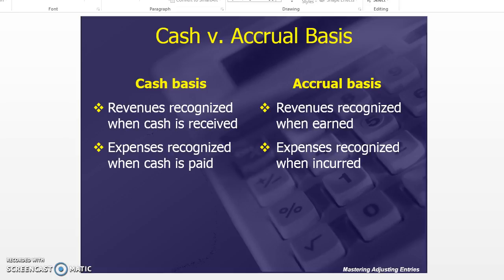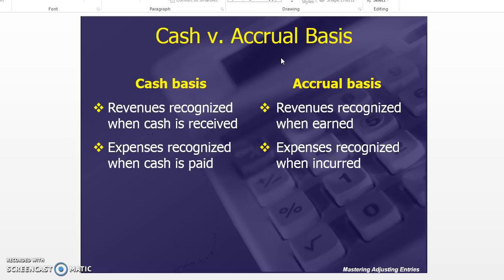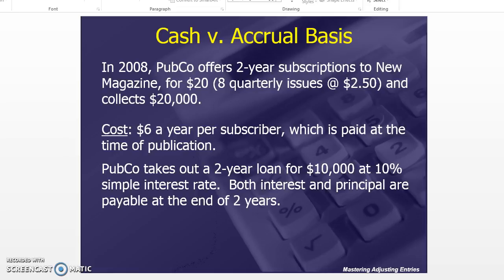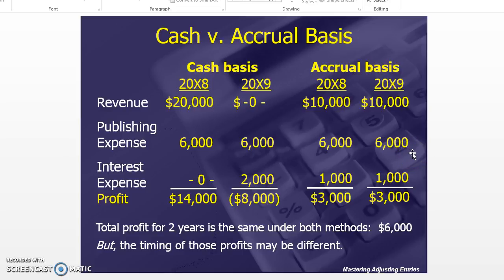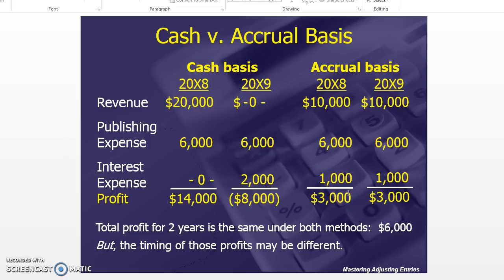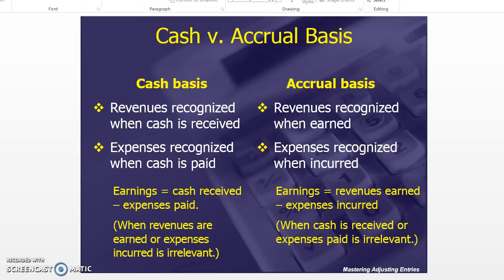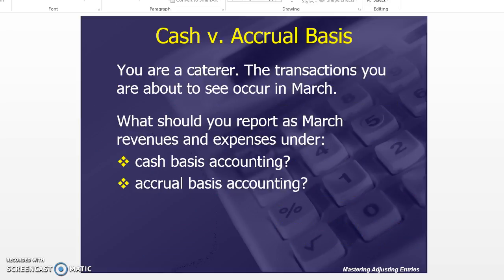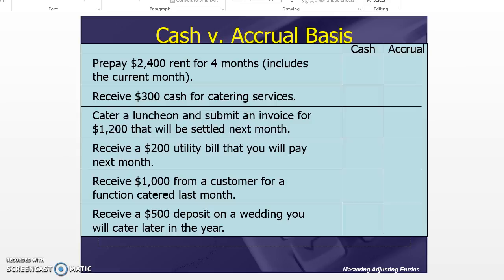Mastering Adjusting Journal Entries 1.1